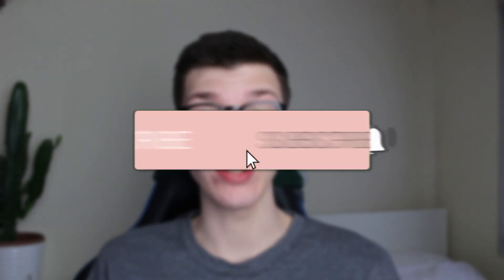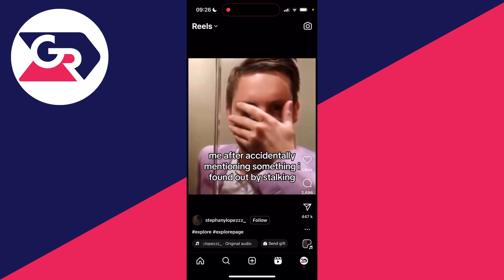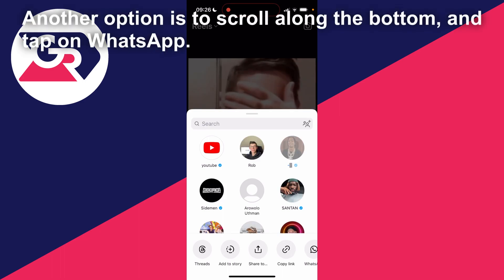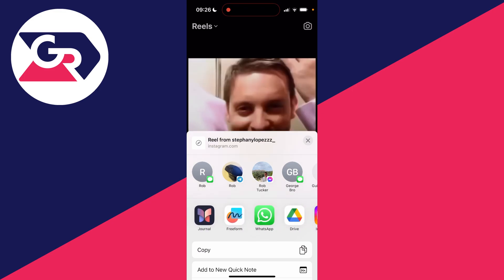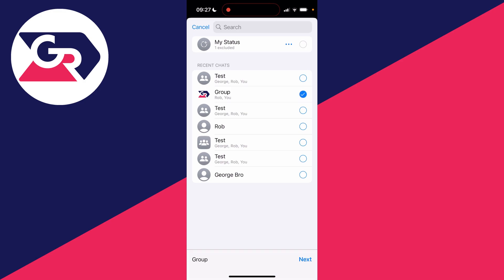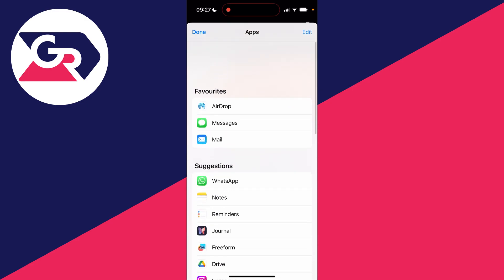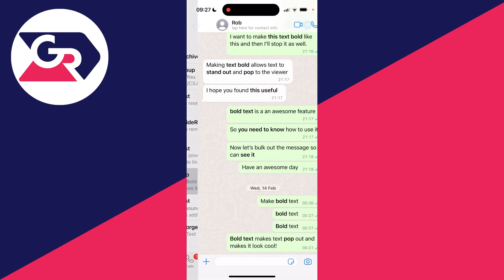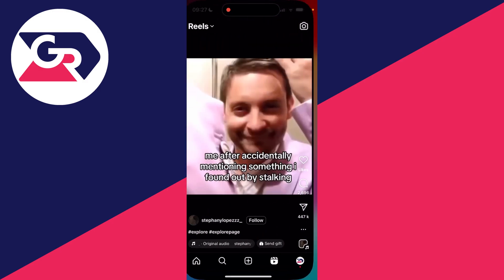How To Share Instagram Reels On WhatsApp - Full Guide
Learn how to share instagram reels on whatsapp in this video.

GuideRealm